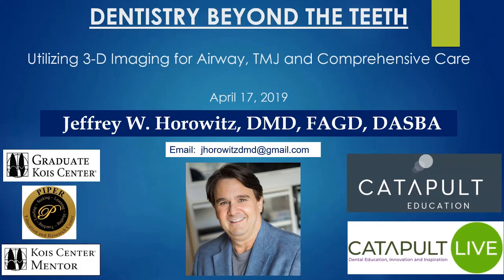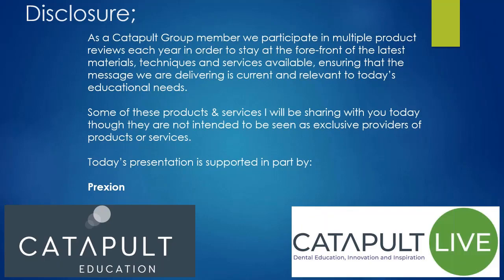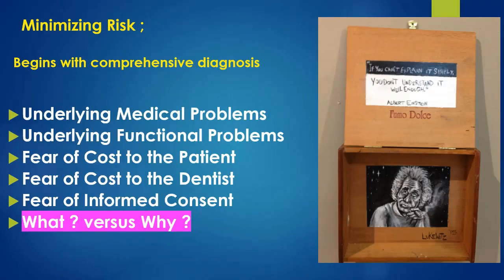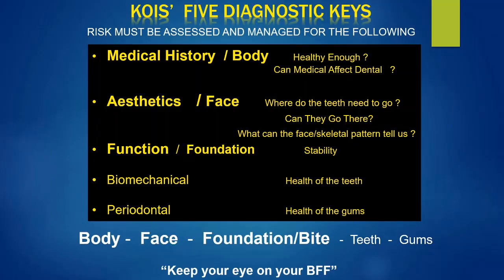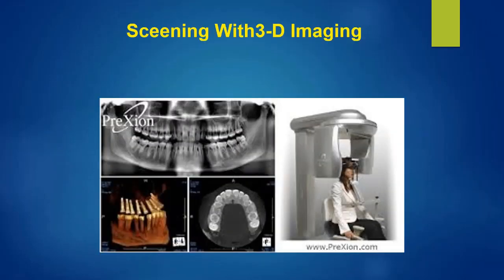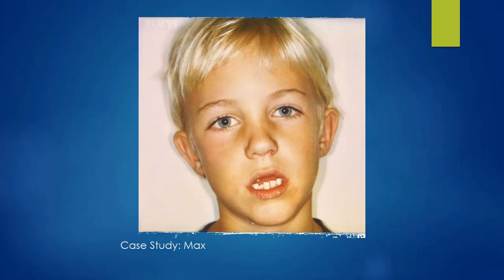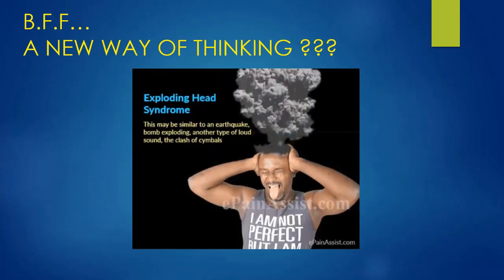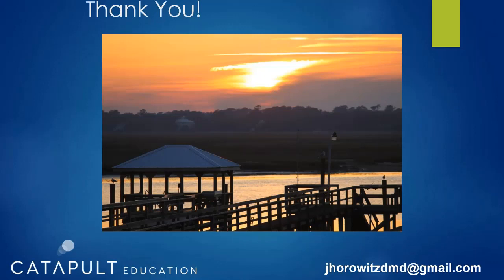Dental Treatment: 3D Imaging for Upper Airway, TMJ and Diagnosis Apr 17, 2019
Originally Released Apr 17, 2019

COURSE SUMMARY
3D imaging provides clinicians with valuable diagnostic information that can ultimately be used to assess the risk for upper airway deficiency and temporomandibular joint instability.  When these conditions are proactively addressed, patients can reap the rewards of improved overall health as well as a lower probability for restorative failures due to functional stressors. In this 1-hour webinar, Dr. Horowitz will discuss indications and protocols for imaging of these structures as well as how the clinician can use this information for more successful treatment planning.

LEARNING OBJECTIVES
1. Identify the argument for imaging all patients to assess risk
2. Understand indications for specifically imaging the airway and/or temporo-mandibular joint
3. Learn how to interpret airway and temporo-mandibular joint images
4. Recognize how assessing airway and temporomandibular joint risk affects the treatment planning process